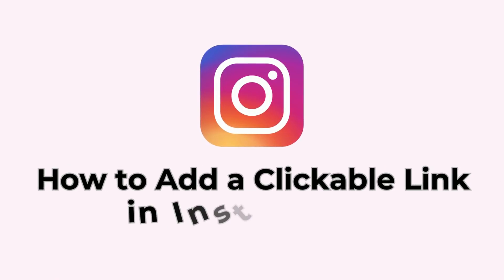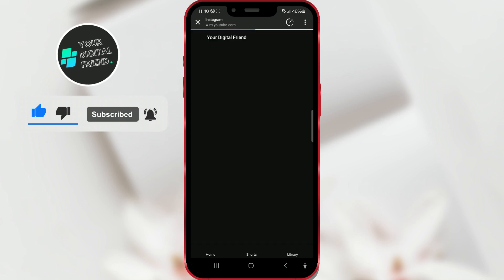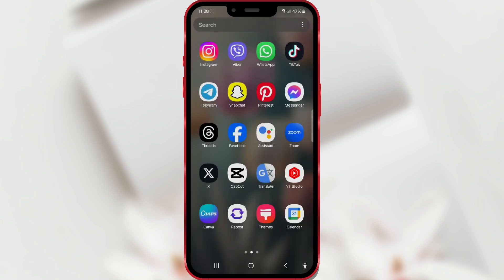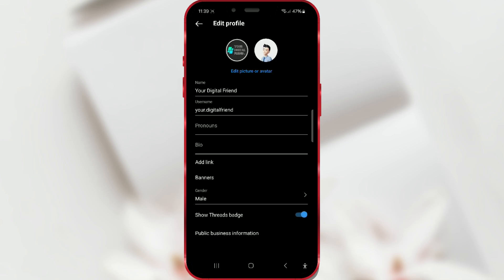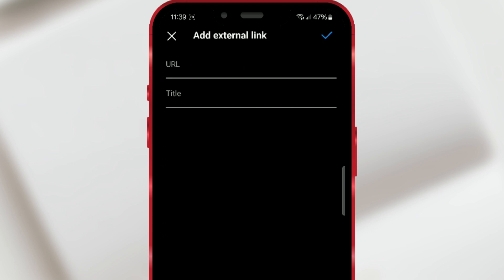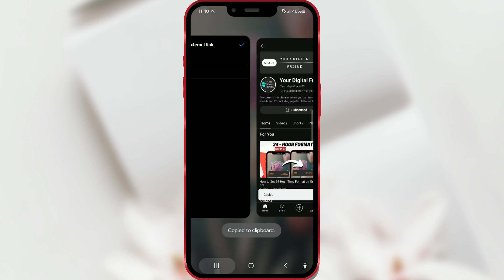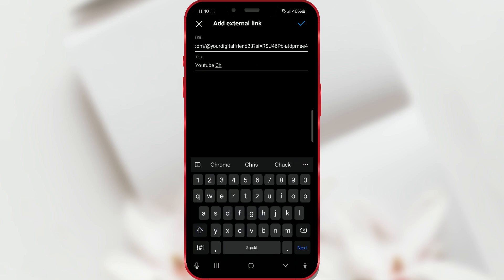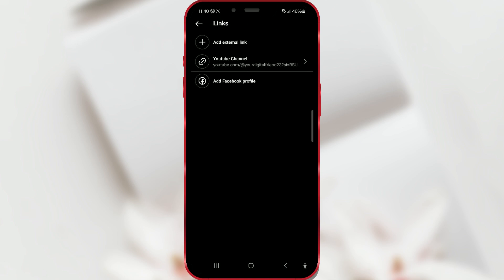How to Add a Clickable Link in Instagram Bio | Full Guide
If you have a professional profile focused on sales or any other content you want to promote, a direct link in your bio is a perfect choice. Every time one of your followers visits your profile, they will see the link that will take them directly to specific content. This feature is truly useful, and now I'll show you how to use it.